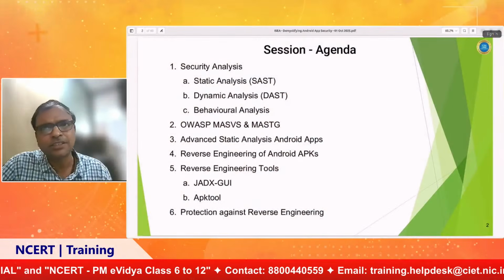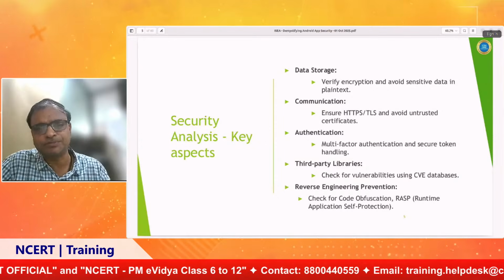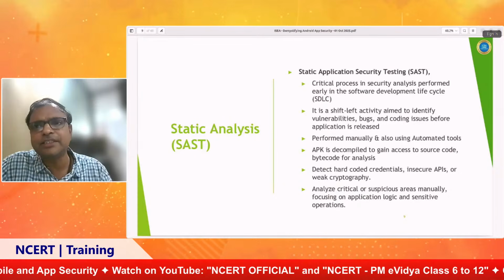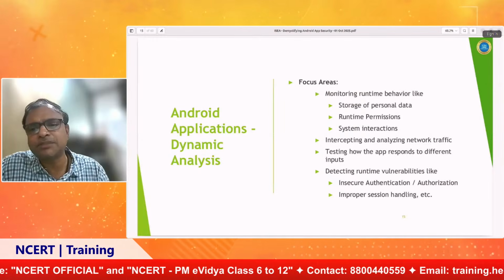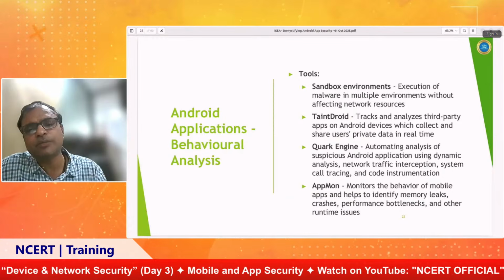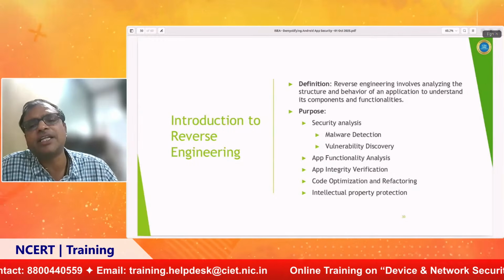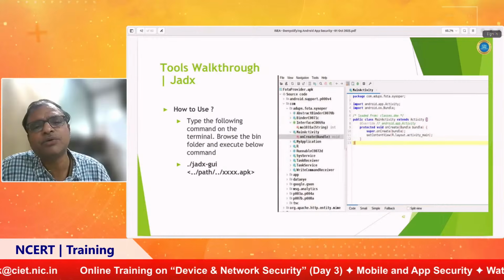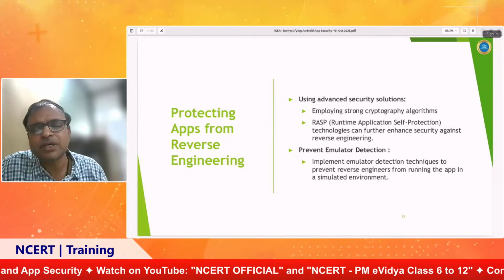Day 3 : Mobile and App Security | Online Training on “Device & Network Security”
Expert :  Mr. Venkat R Kodimela
               Project Manager, C-DAC, Hyderabad, Telangana

Join us for the online training on “Device & Network Security” organised by Central Institute of Educational Technology, NCERT in collaboration with C-DAC, ISEA, Hyderabad from 29th September to 3rd October 2025.

Day 3 : Mobile and App Security

PM eVidya DTH TV Channels #6–12

JioTV Mobile App

Instructions for Participation

2.  Watch the live session:
Date: 29th September to 3rd October 2025

3.  Course and Certification (DIKSHA):
The course link will be shared by 7:00 PM on 3rd October 2025 and will remain active till 15 March 2026.
Watch the video content, pass the final assessment (minimum 70% score), and receive a certificate on your DIKSHA profile.

For regular updates on ET and ICT initiatives, training programmes, and related resources, join the Telegram channel – CIET-ETx